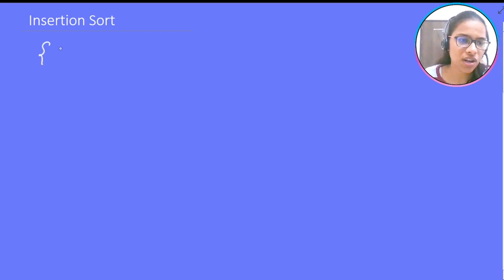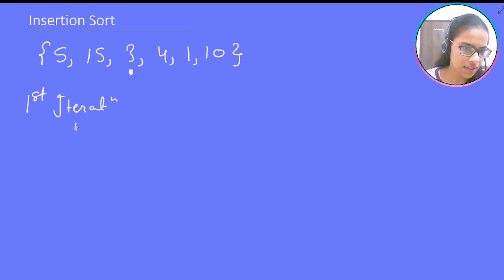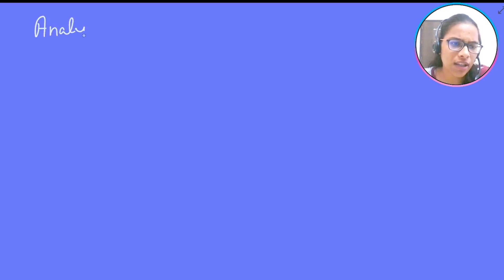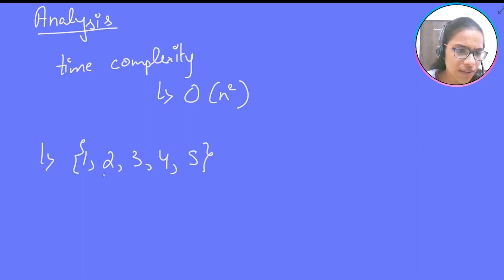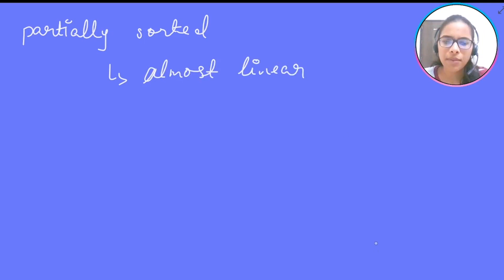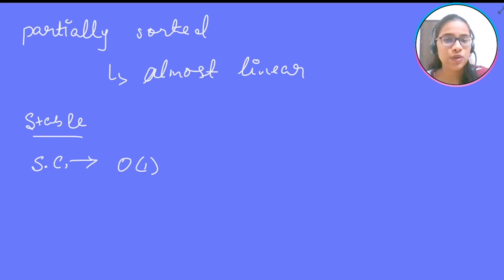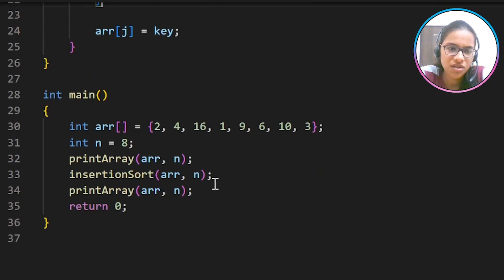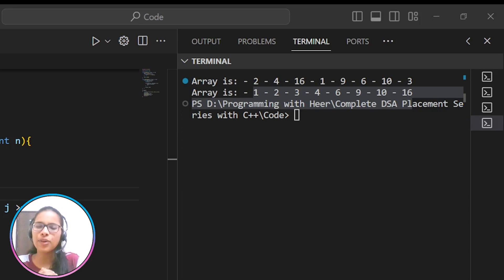Arrays: Insertion Sort Algorithm | Lecture 45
In the forty fifth video of 'Complete DSA Placement series with C+,+, we will learn about Insertion Sort Algorithm! 🤓

📌 What's in this Video:
- Insertion Sort Algorithm

Whether you're a beginner looking to dive into the world of coding or a seasoned developer looking to brush up on your DSA skills, our channel has something for everyone.

Join us on this exciting journey of learning and discovery! Let's code together and take your programming skills to new heights! 🚁💻